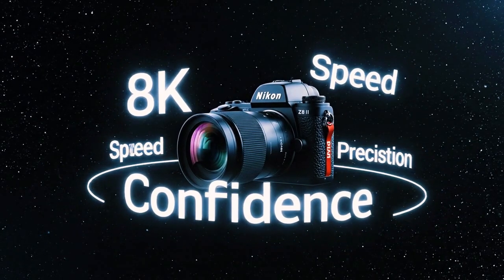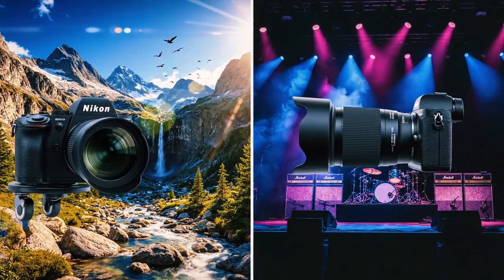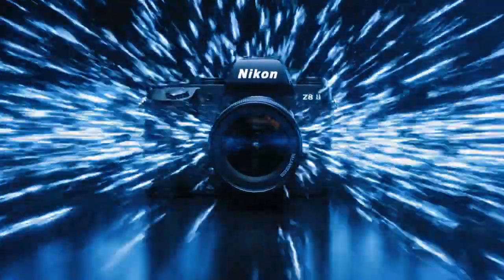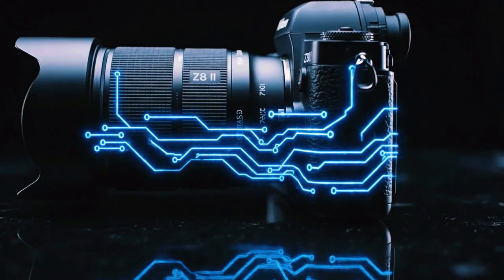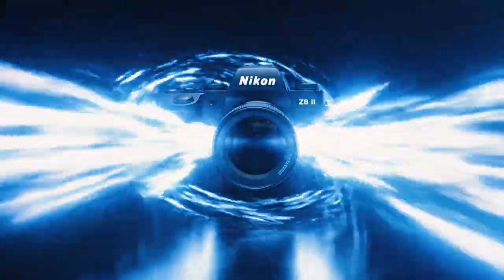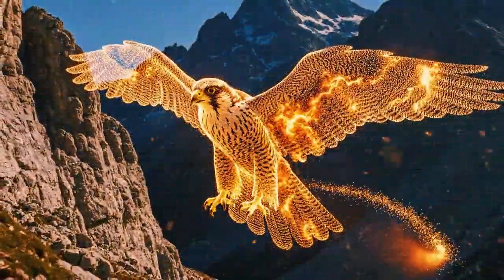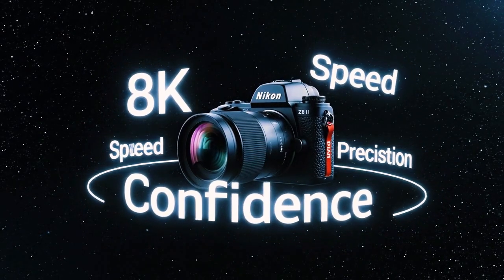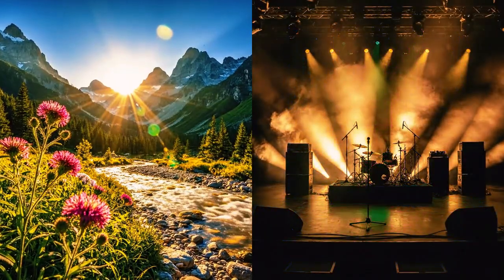Nikon Z8 II: The AI Autofocus That KILLS Sony & Canon's Best!